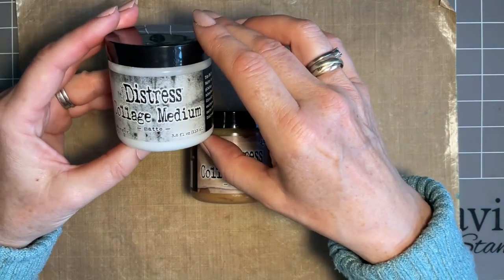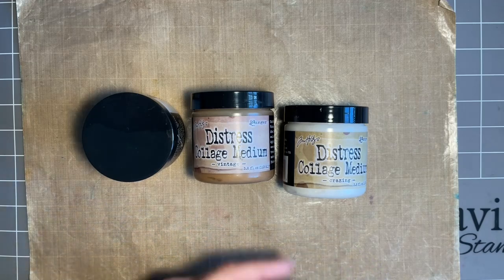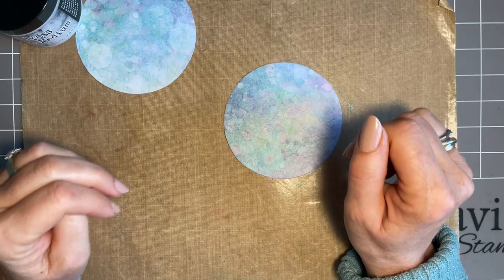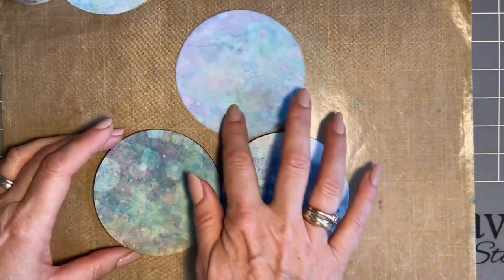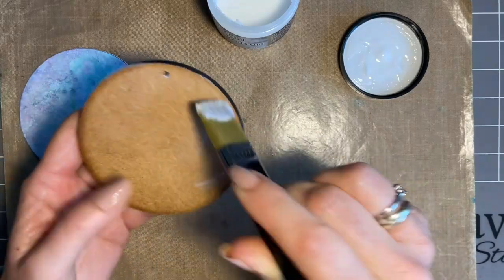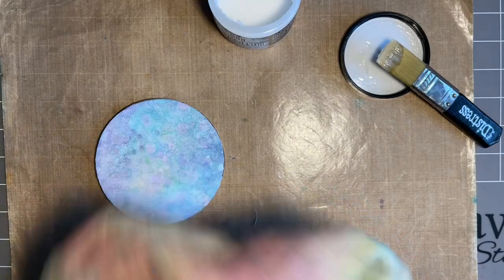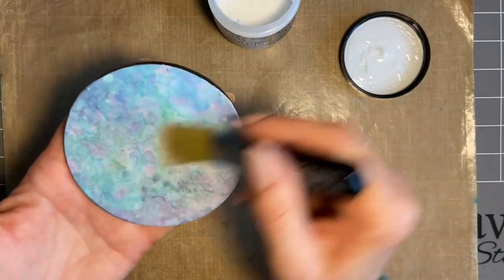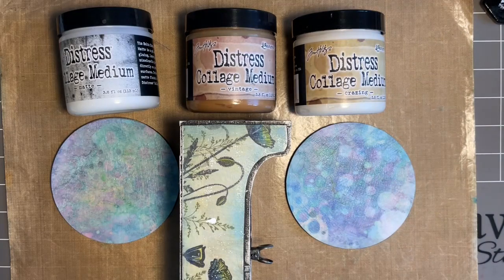Using Distress Collage Medium by Jo Rice - A Lavinia Stamps Tutorial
Using Distress Collage Medium by Jo Rice

To learn more about the techniques and products used to make this beautiful card, head over

 Hi everyone, Technique Tuesday is on us again and it’s Jo here from the Design Team.

Thanks so much for popping in again. Today we are going to be looking at the Distress Collage Medium. How it is used and the difference between the three types.

This Glue and Glaze medium is wonderful to use with our MDF products, and we have the perfect brushes to apply it too.

So, pop the kettle on and let us begin.